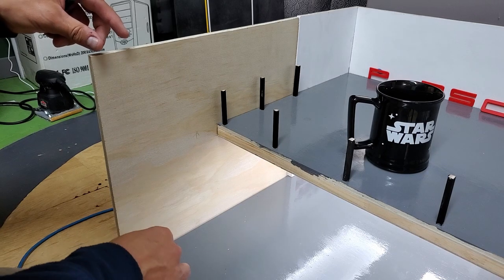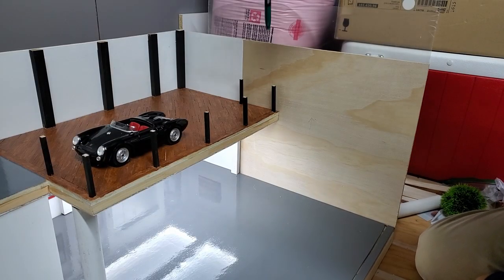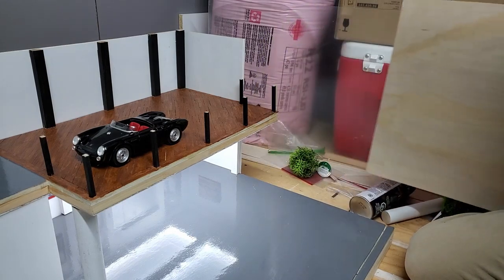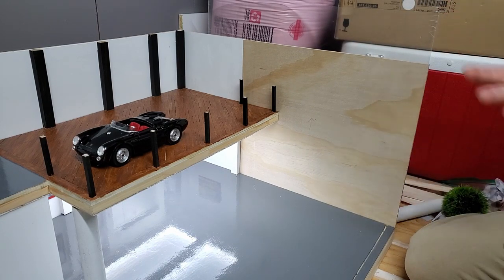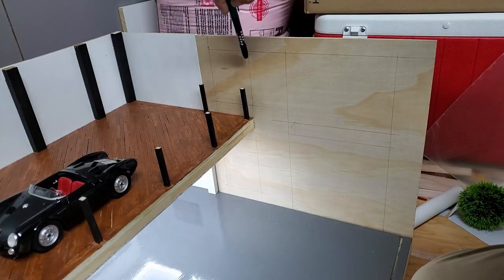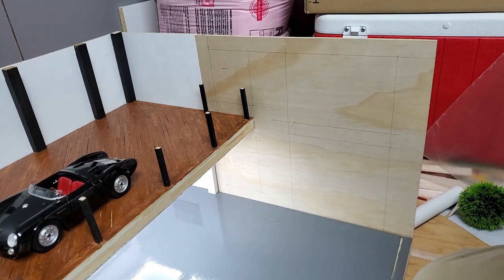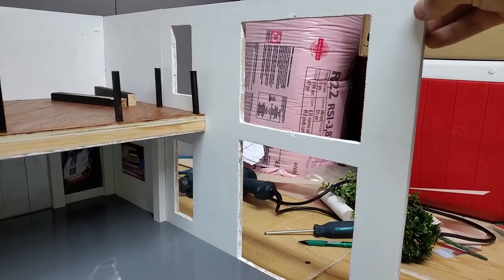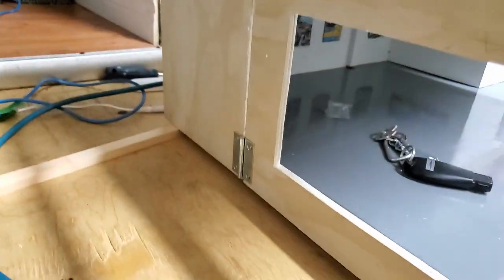1/18 Scale Showroom Diorama || Side Walls PART 6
Welcome to part 6 of my 60"x24" (152cmx61cm) diorama! This week, I'm building the side walls and the side entrance.

Chapters:
0:00 Intro
2:35 Cutting the plywood
2:56 Painting
3:09 Pre assembly
3:50 Window framing
6:48 Installing windows and door
8:19 Final Assembly
9:12 Result
10:24 Conclusion